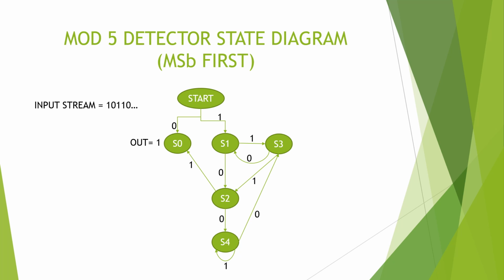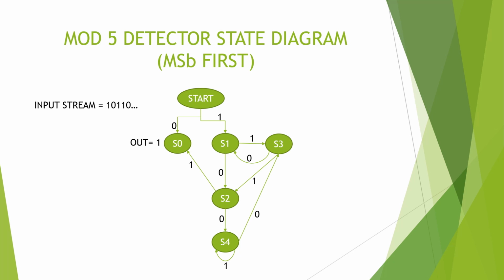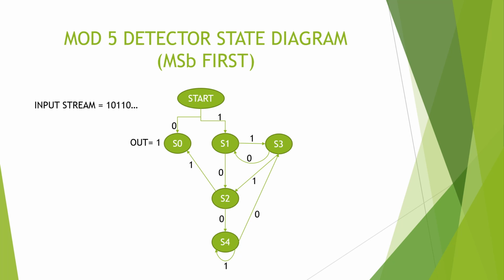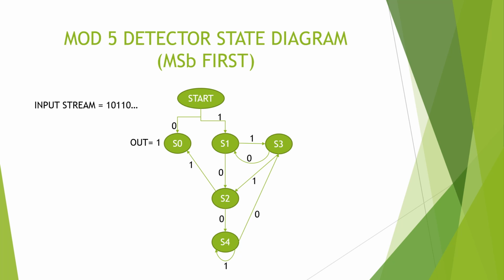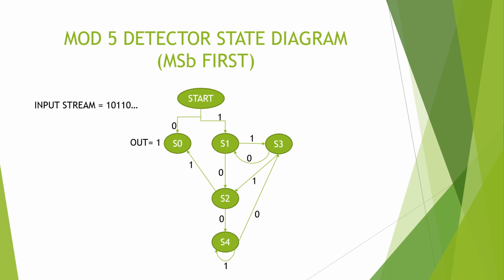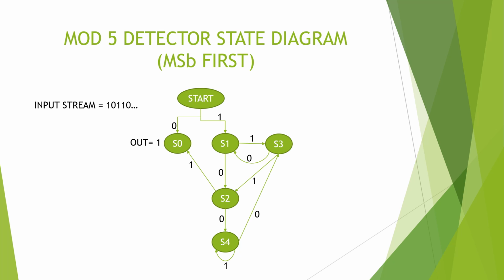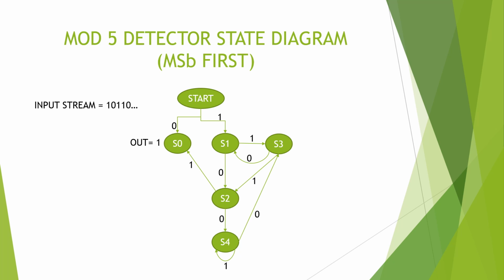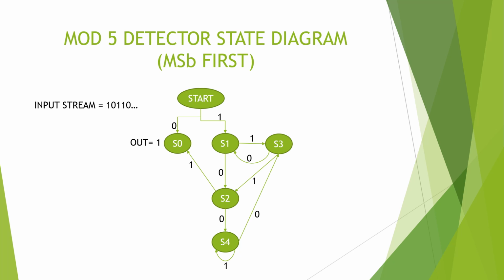mod 5 detector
detect if input stream of data is divisible by 5. The data input is a MSb first. Output flag if it is divisible. Interview Question.

source latency, network latency, insertion delay, transition delay, propogation delay,
finite state machine, mod, state machine, states.